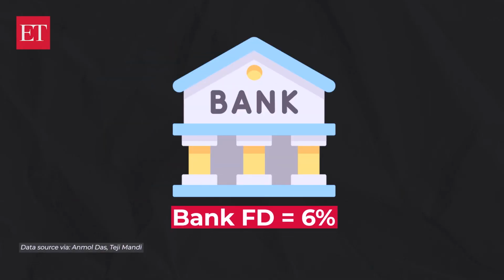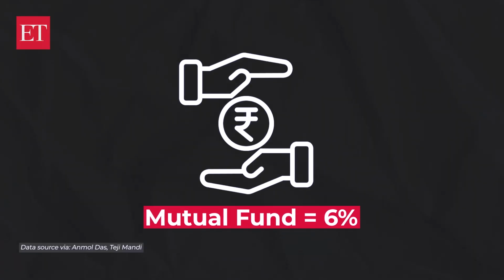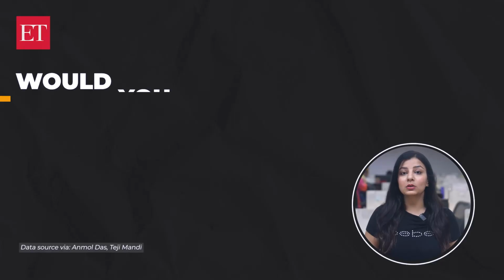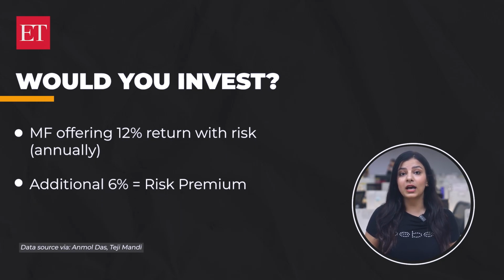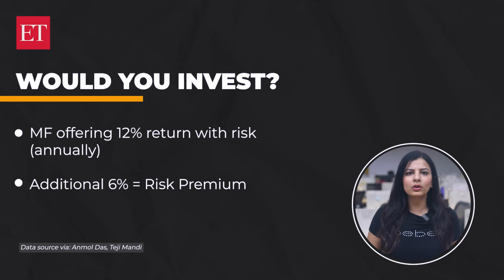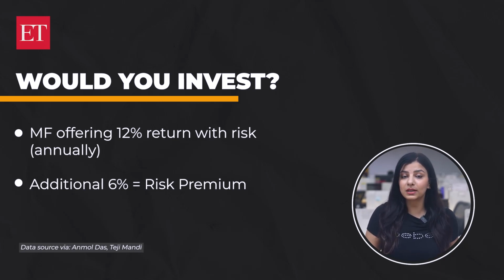What is CAPM?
It would be perfect if there was a way to know how much you could get in return from your investments while also considering the risk factors involved. CAPM is one such method that provides a logical model indicating the expected return for the given level of risk. Although it does not guarantee returns, it helps determine how much return you should expect based on the risk you are willing to take. Watch!